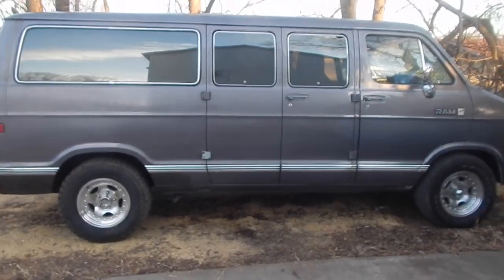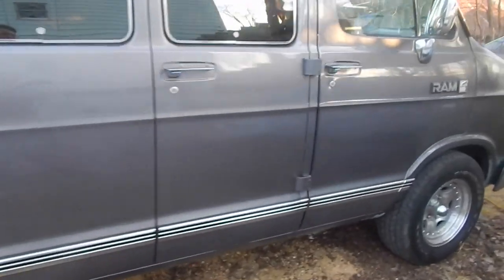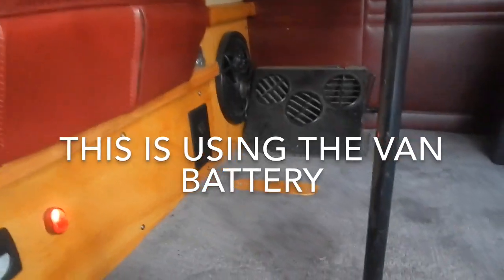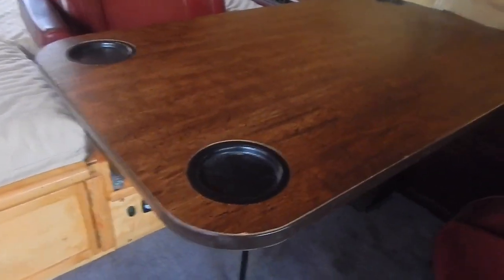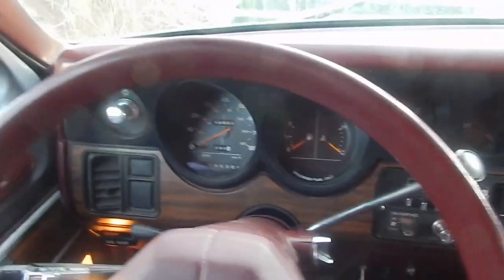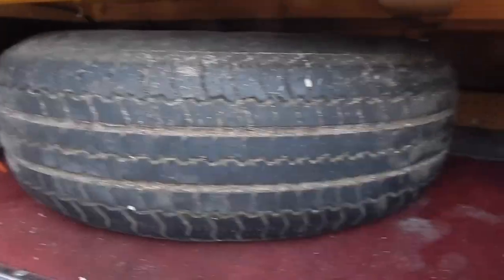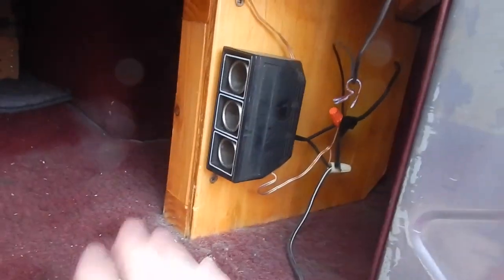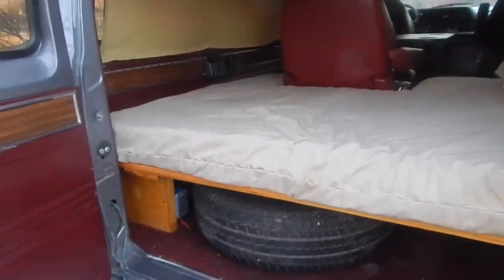Dodge Ram Van *Semi off-grid camper set up*